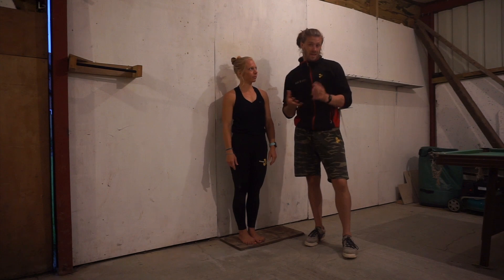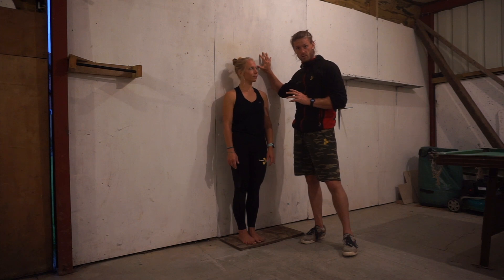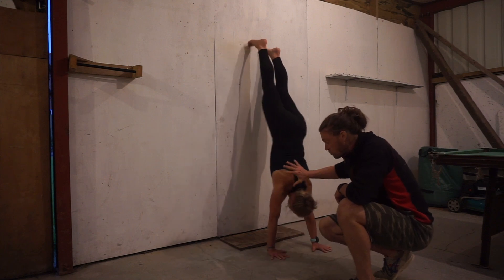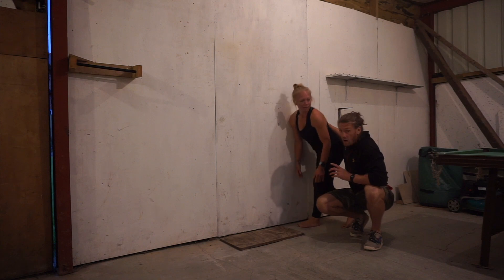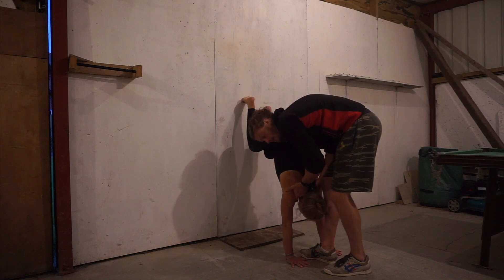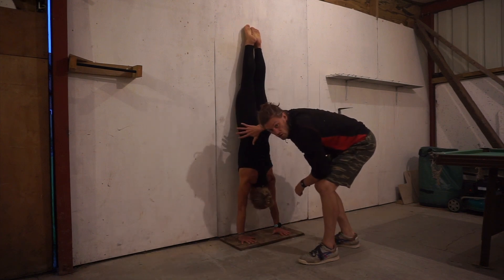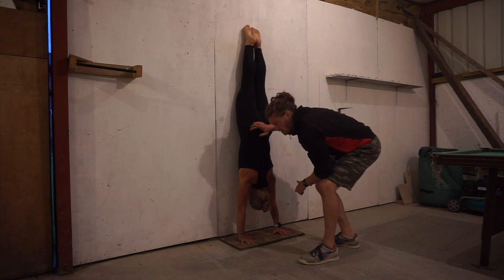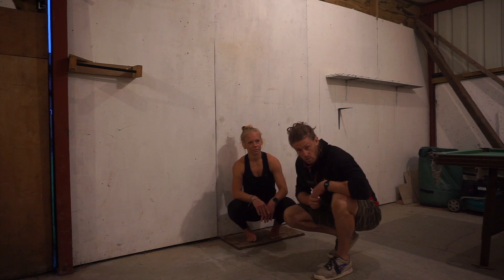Handstand On The Wall - The Spot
Coaching. Safety for being able to train on the wall on your own is very important. If you cannot cartwheel exit, or have someone spot you as shown, do not perform this exercise. Always check your environment for safety hazards if you do fall.